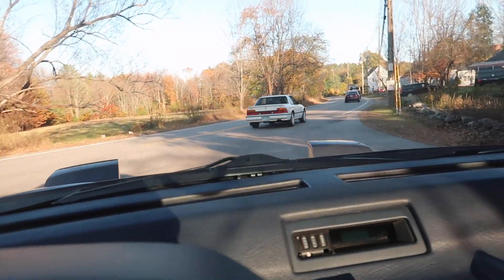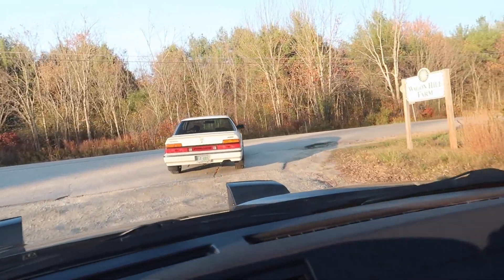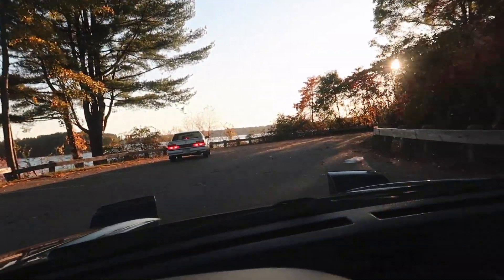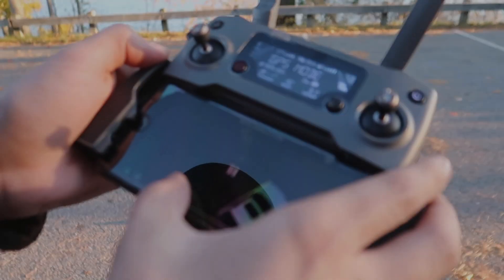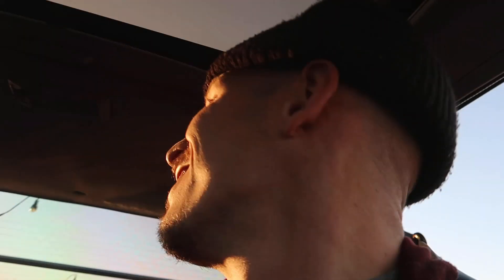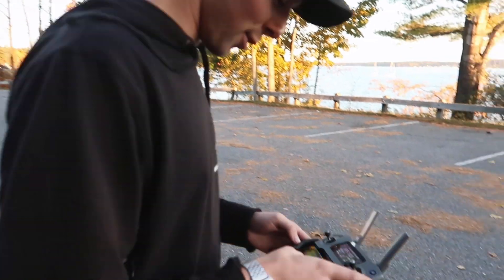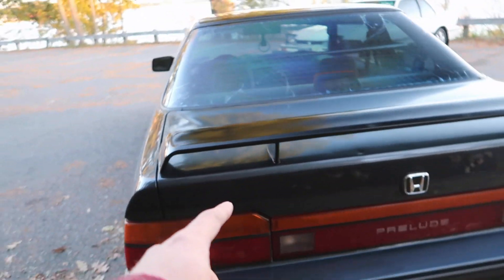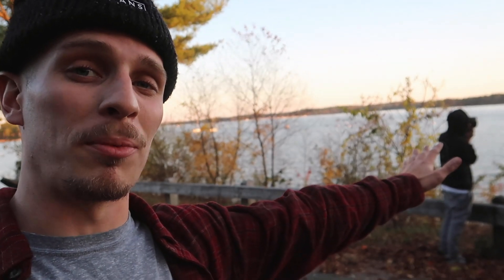2ND & 3RD GEN PRELUDE SHOOT // BEHIND THE SCENES